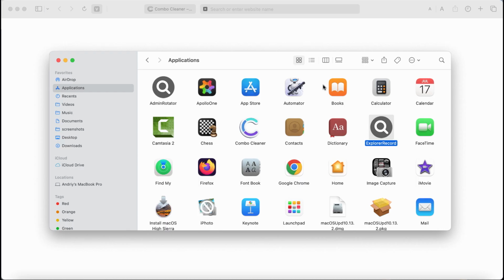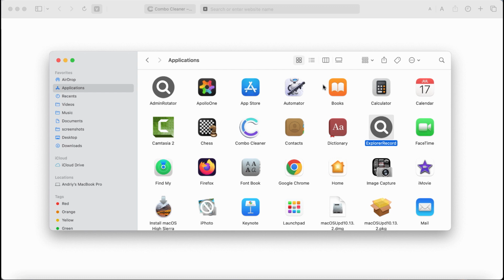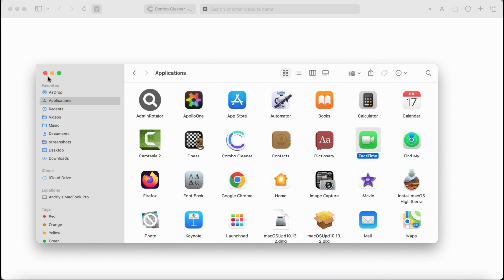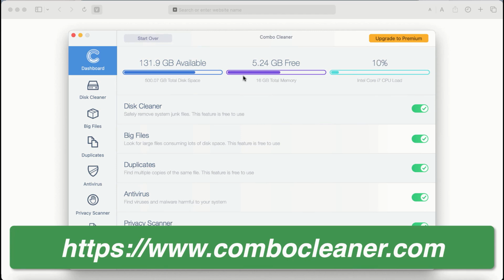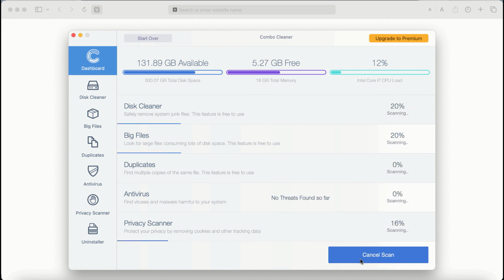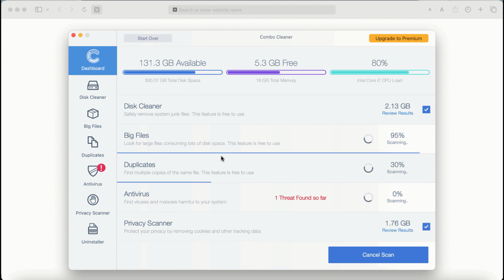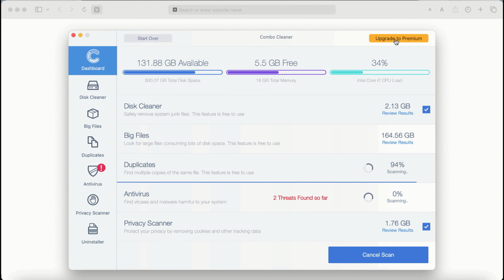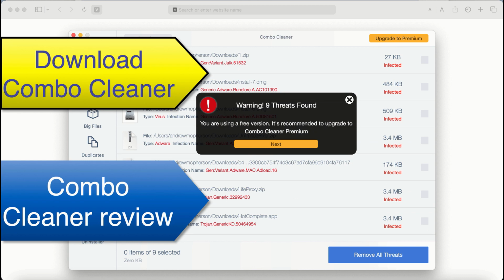ExplorerRecord adware removal (Mac).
ExplorerRecord stands for a new adware. It is from the AdLoad family. This adware shows its pretty annoying advertisements randomly on the screen. Don't tolerate this horrible adware. Get rid of it with the help of Combo Cleaner Antivirus via the official
Optionally, follow the manual tips given in the video tutorial to get your browser duly fixed.

More information about this threat can be found in this detailed guide